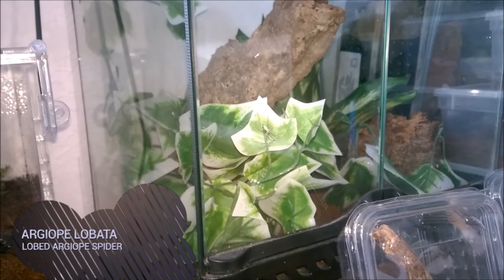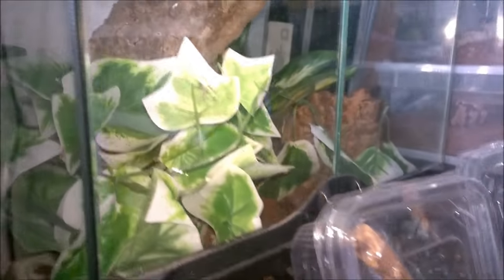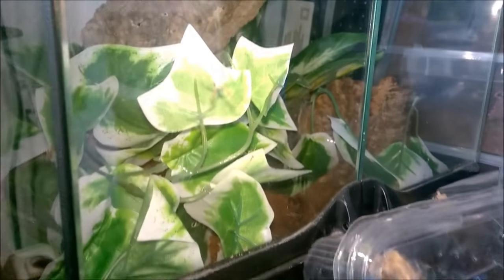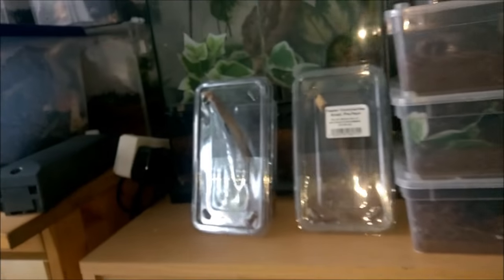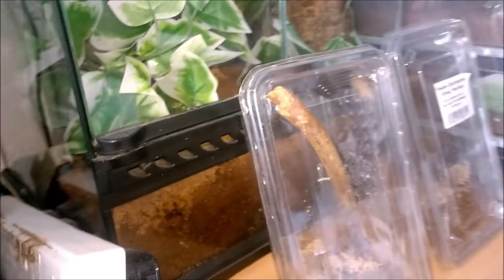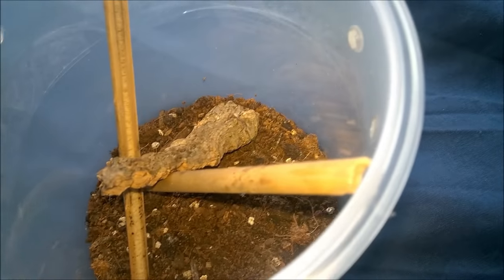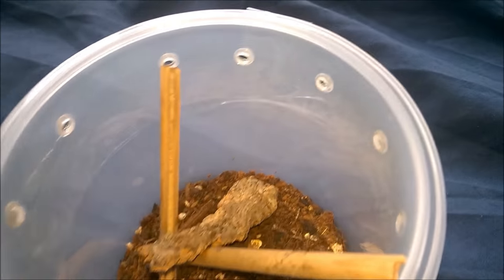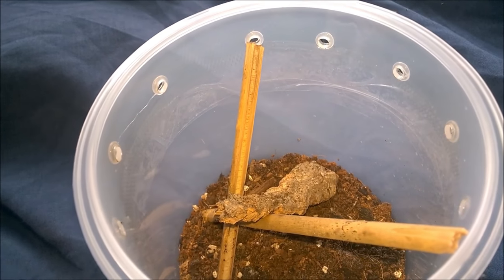Orb Weaver Escape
I know what you're going to say - "I told you so" haha
My female orb weaver decided to venture out the enclosure and create a web on my P.metallica enclosure. Easily rehoused as you can see.   Mesh has been placed over all the holes to prevent this from happening again.

As always, I appreciate you taking the time to watch my content.

Fancy a game on Halo or another game? My XBL GT is TarantulaDan

New schedule
A spider video a day Monday - Friday
Saturday/Sunday a vlog that will be unrelated to spiders.